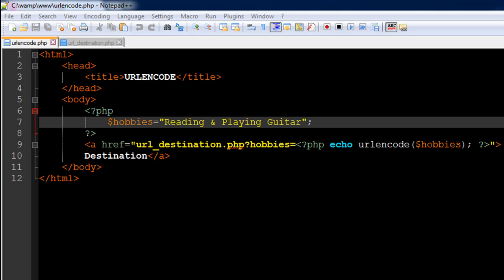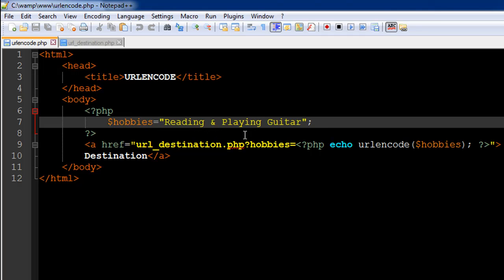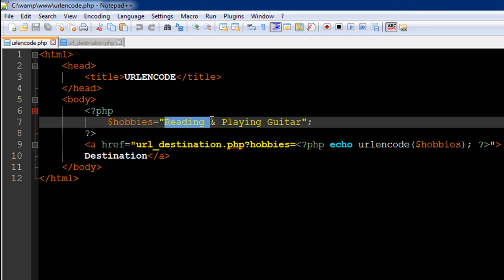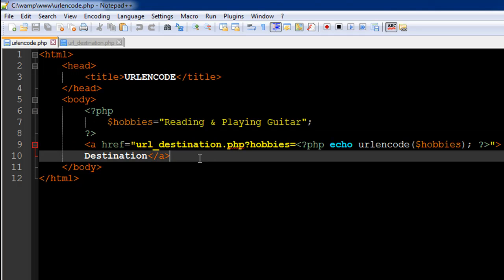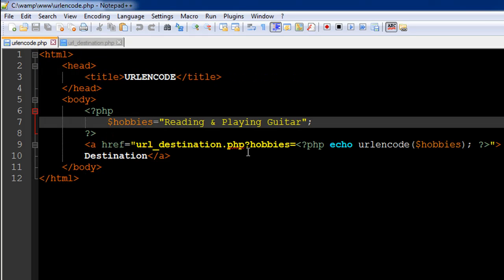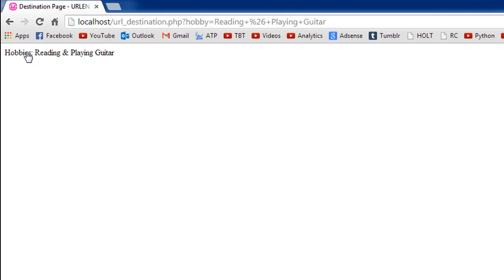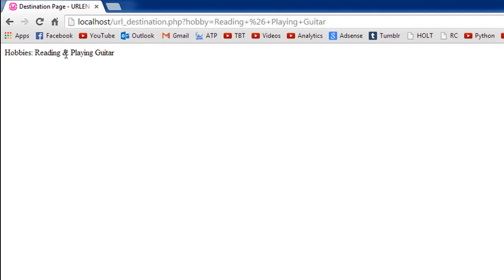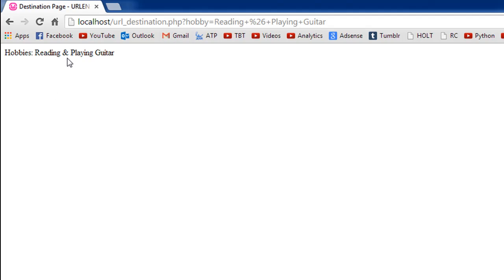PHP & MySQL Tutorial - 41: Encoding URLs